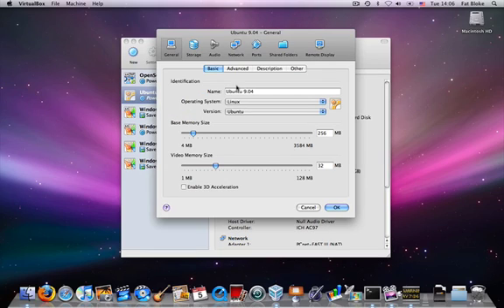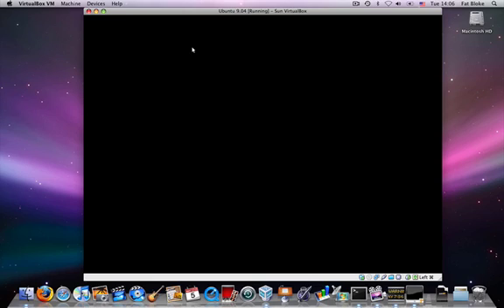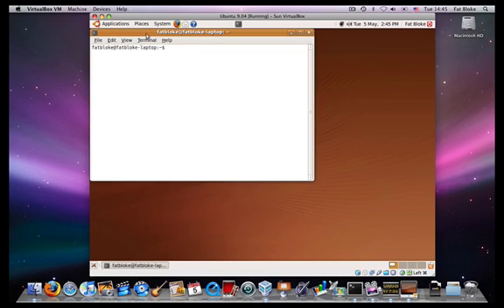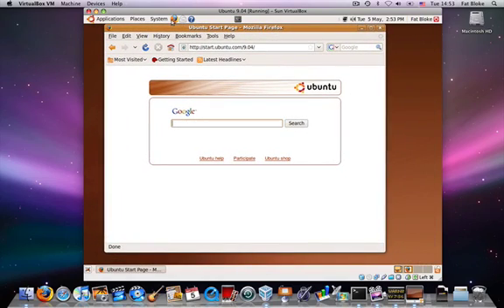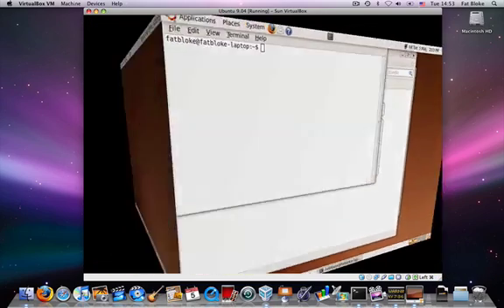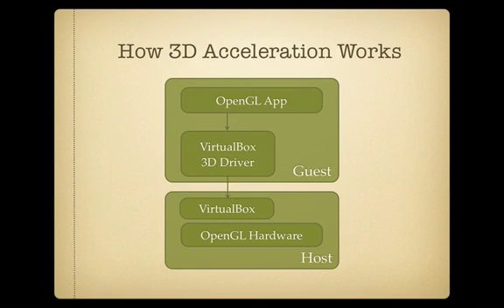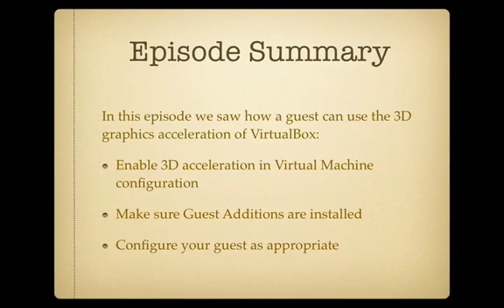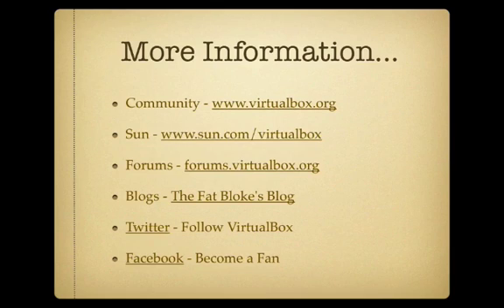VirtualBox supporting 3D acceleration as displayed by Wobbly Windows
A Fat Bloke's Shorts Episode - A demo of a 3D graphics acceleration using Linux guests and Compiz Window Manager